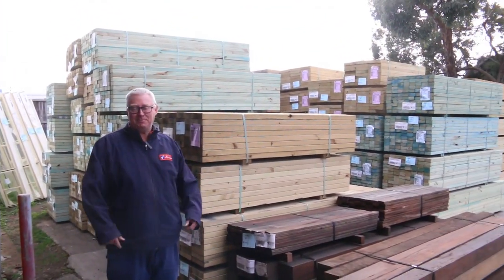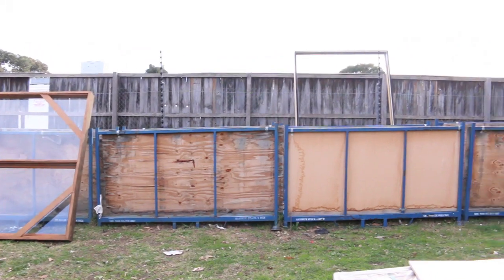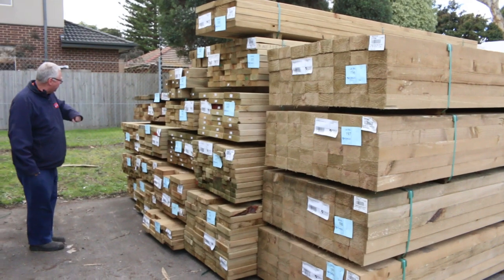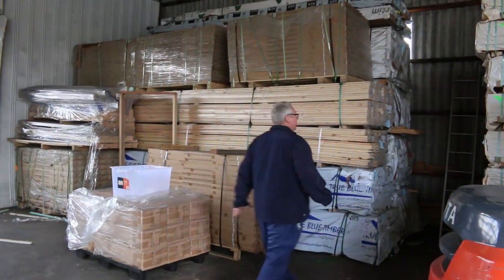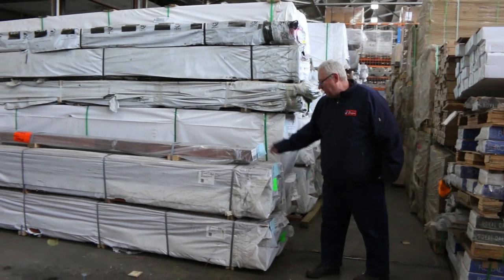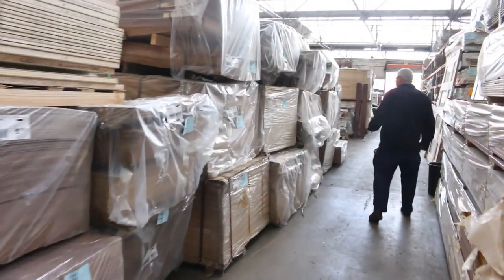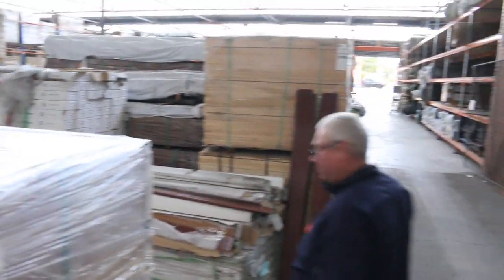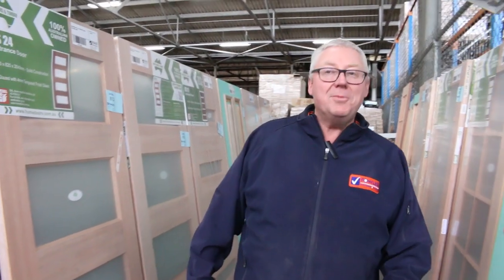Timber Auction 31 July